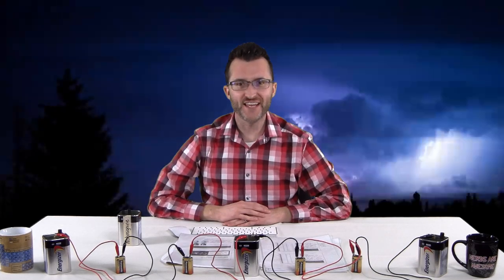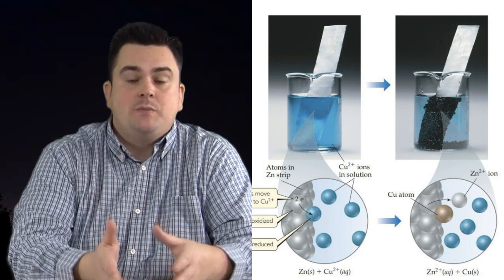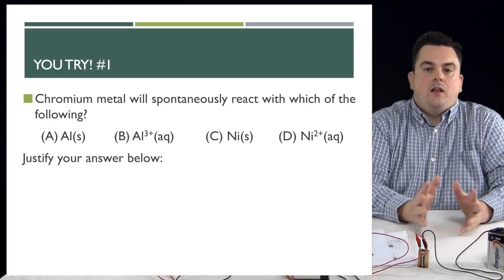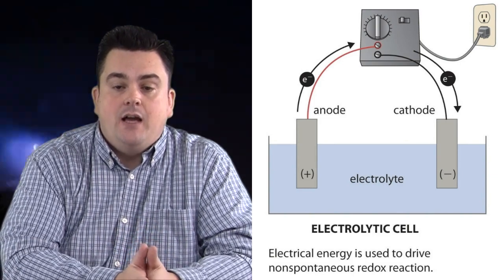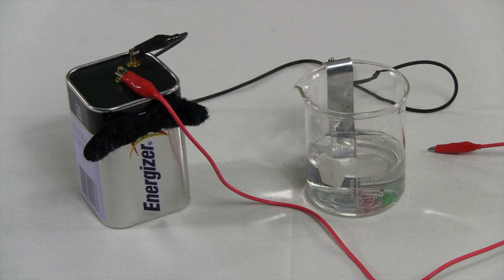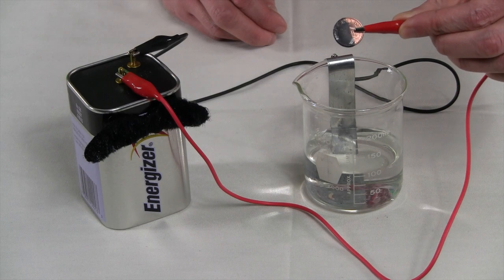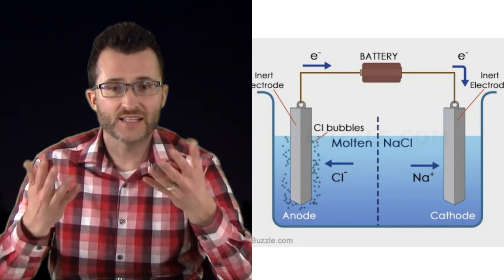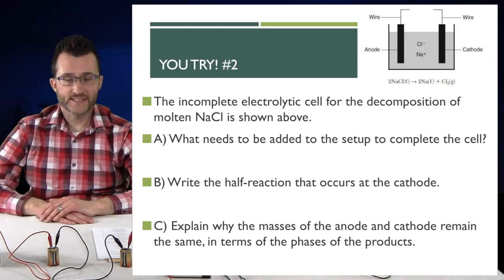11-4 Electrolytic Cells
Non-spontaneous electrochemical cells